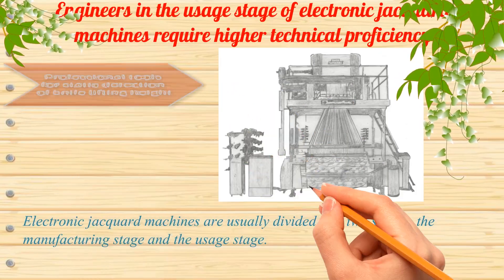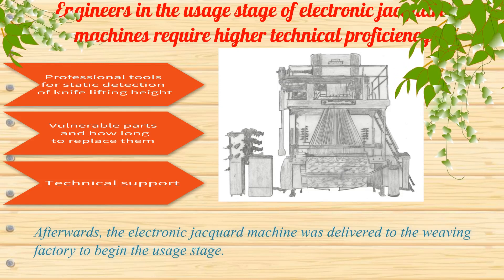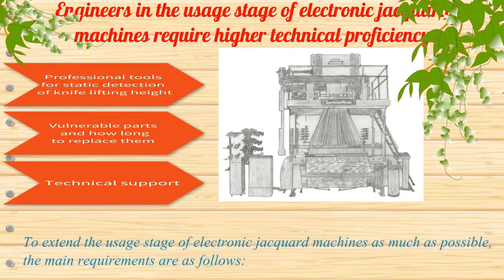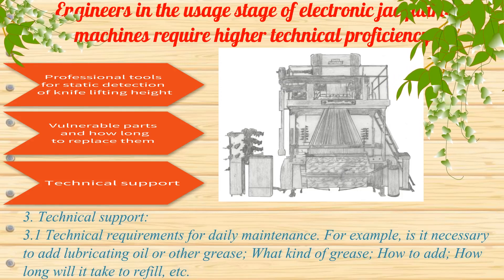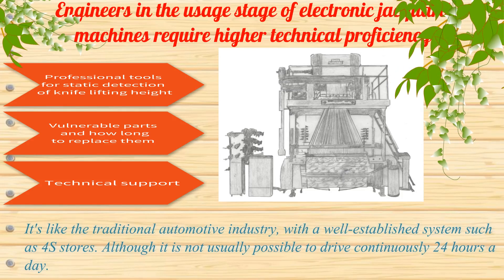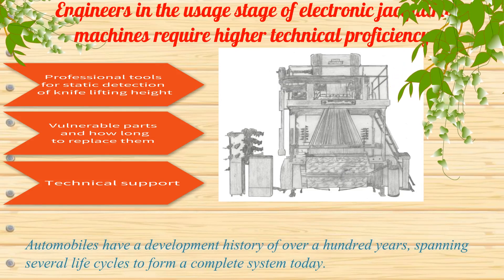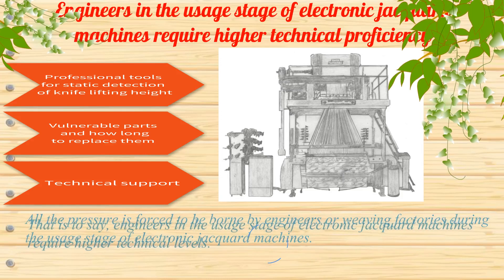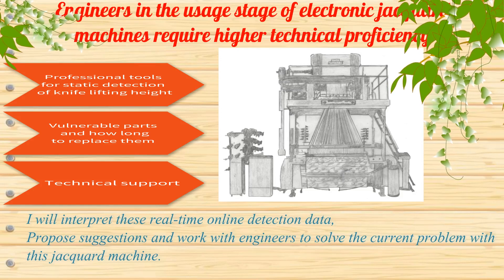Engineers in the usage stage of electronic jacquard machines require higher technical proficiency